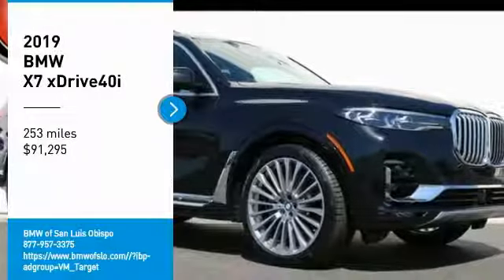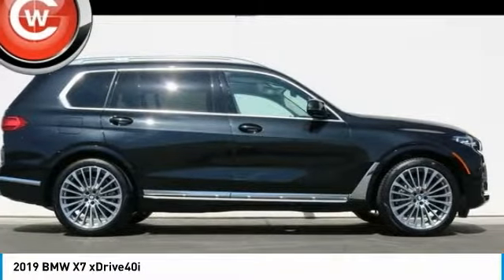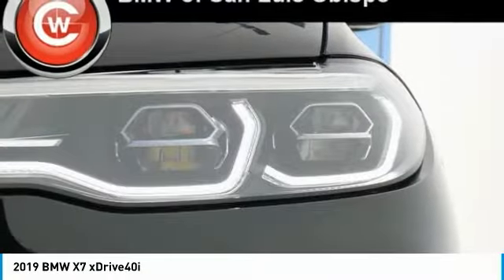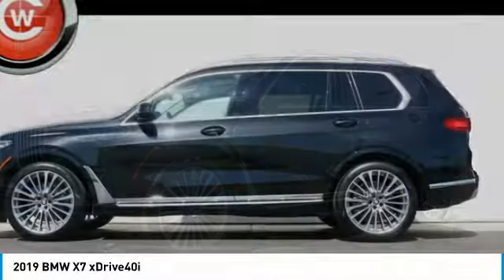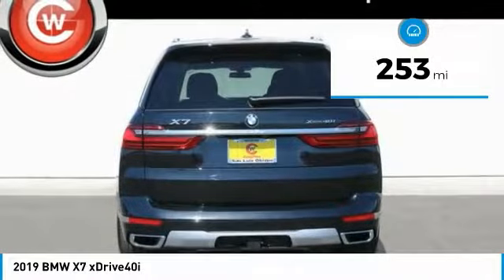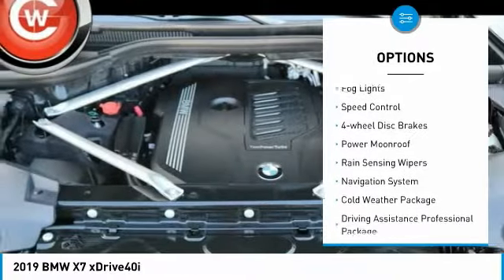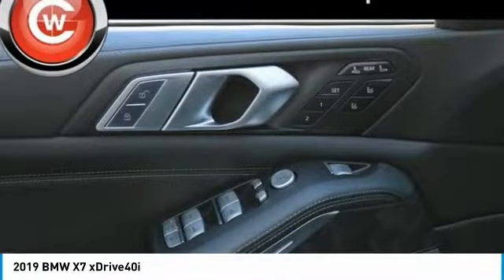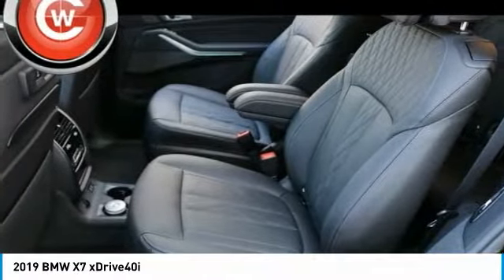2019 BMW X7 2019 BMW X7 xDrive40i FOR SALE in San Luis Obispo, CA B200044T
Some offers my not be combined with other incentive offers.  Contact dealer for details:  1,250 - BMW Loyalty Lease / APR Credit. Requires financing with BMWFS - Exp. 09/30/2019,  1,000 - College Grad Program. Requires financing with BMWFS - Exp. 09/30/2019   Design Pure Excellence, 5-Zone Automatic Climate Control, Active Driving Assistant Pro, Ash Grain Black w/Matte Bronze Effect Wood Trim, Cold Weather Package, Display Key, Driving Assistance Professional Package, Extended Traffic Jam Assistant, Front & Rear Heated Seats, Front Massaging Seats, Front Ventilated Seats, Gesture Control, Glass Controls, harman/kardon Surround Sound System, Head-Up Display, Heated & Cooled Cup Holders, Heated Front Seats Armrests & Steering Wheel, Leather Dashboard, Luxury Seating Package, Multi-Contour Seats, Navigation System, Panoramic Sky Lounge LED Roof, Parking Assistance Package, Parking Assistant Plus, Power moonroof, Premium Package, Rear Electric Side Window Shades, Rear-View Camera, Remote Engine Start, Second-Row Captain s Chairs, Soft-Close Automatic Doors, Surround View w/3D View, Trailer Hitch - 7,500 lb Towing Limit, Wheels: 22  x 9.5  Fr & 22  x 10.5  Rr Multi-Spoke. New Price! Black Sapphire Metallic 2019 BMW X7 xDrive40i NEW! AWD 8-Speed Automatic I6  Recent Arrival!  Vehicle price and availability are subject to change without notice.